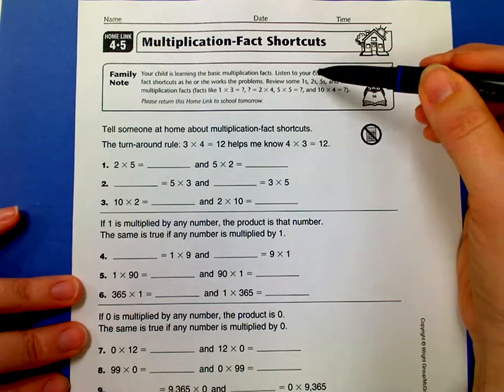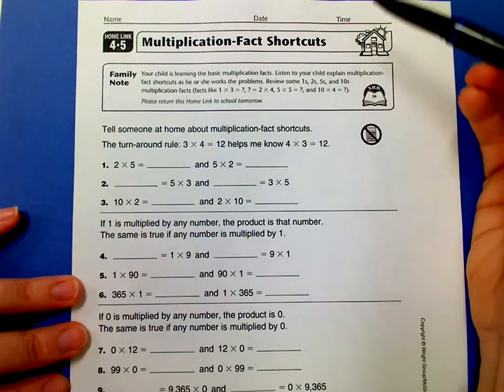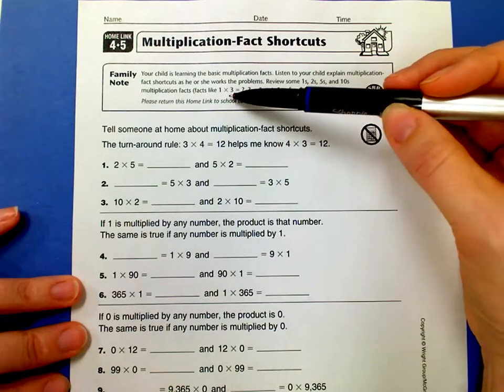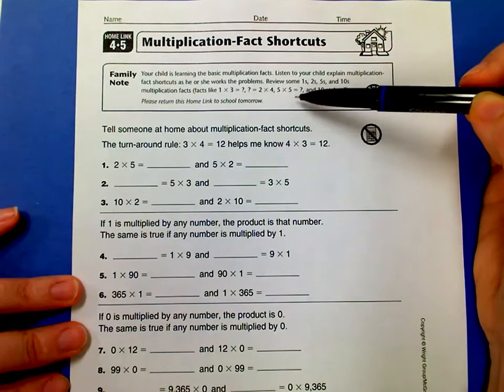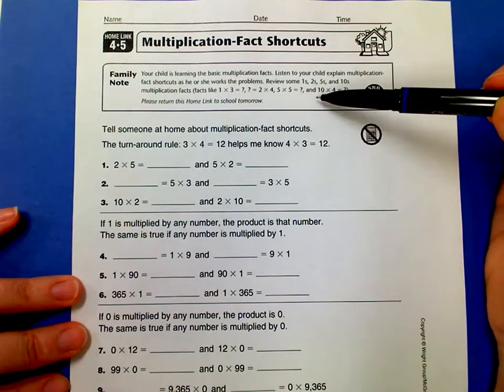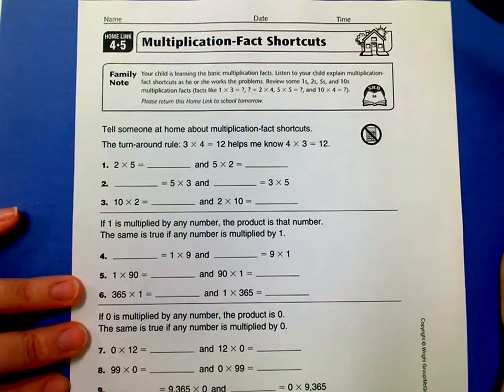EM 4 5 Homelink